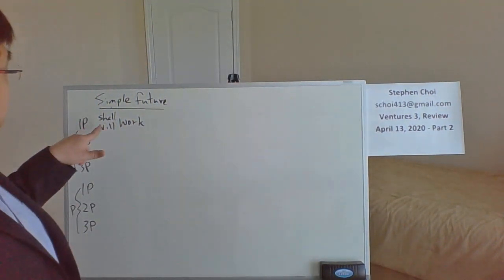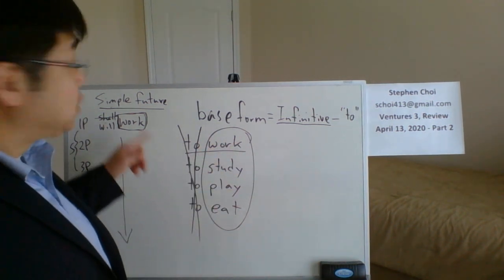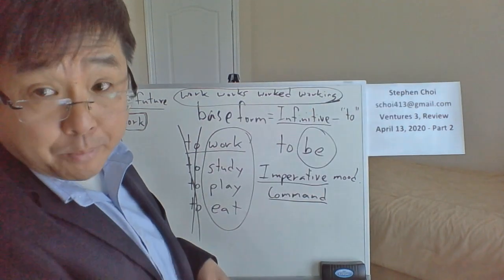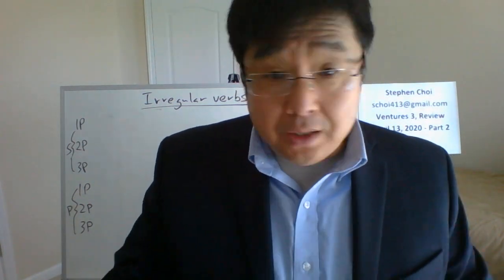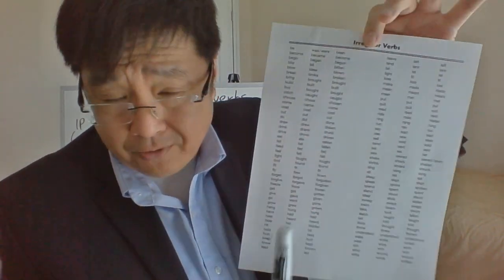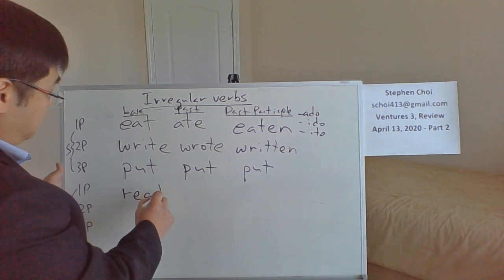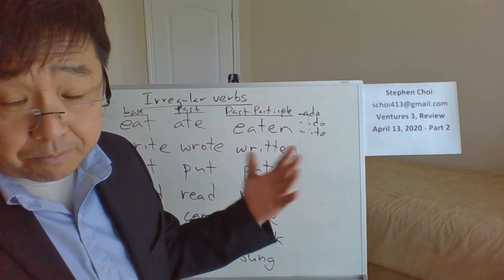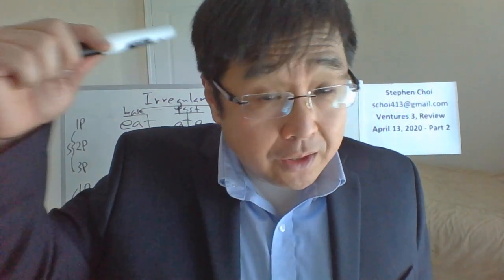Choi, Stephen ARC Ventures3 20200413 Part 2